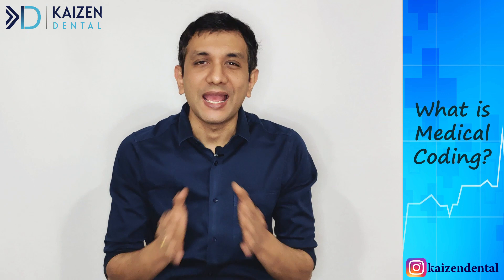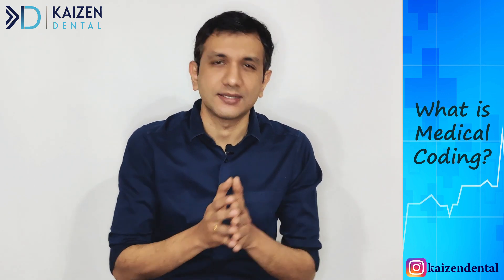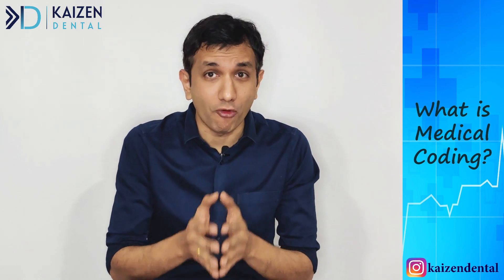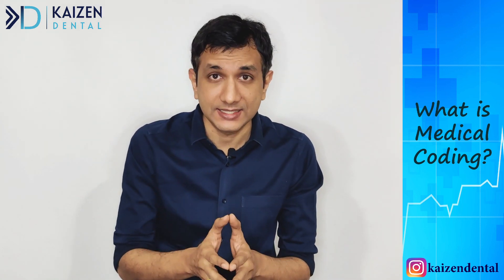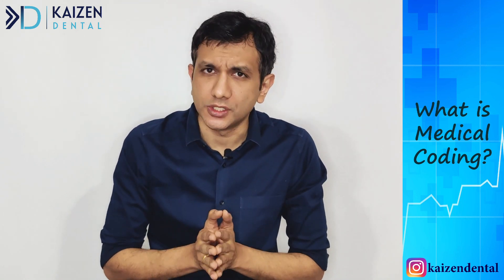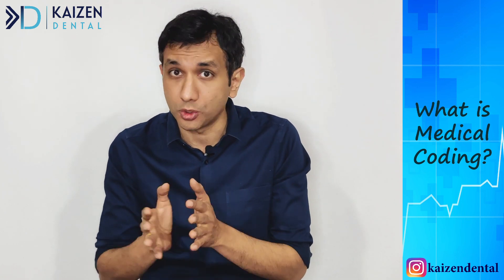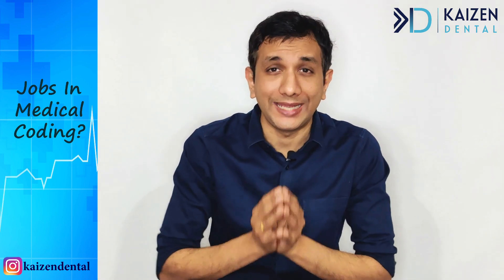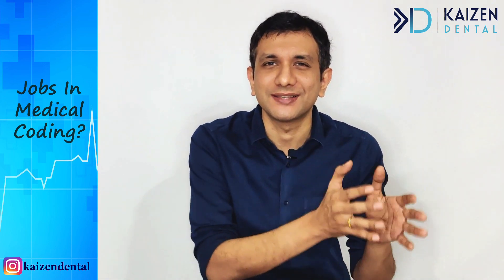Medical Coding After BDS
Medical Coding is one of the non-clinical options that can be pursued after BDS. So this video gives a brief idea about what it is, the scope, and how to start a career in it.